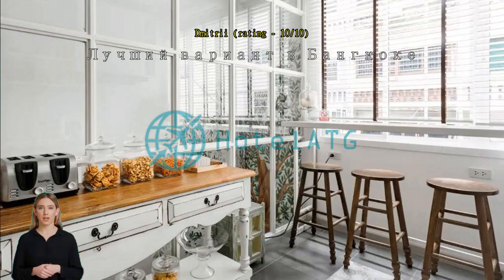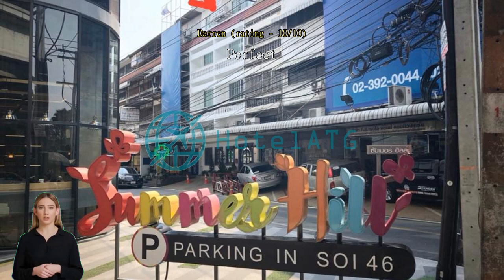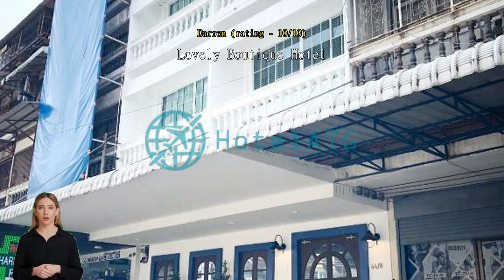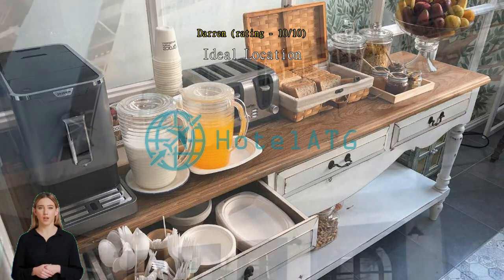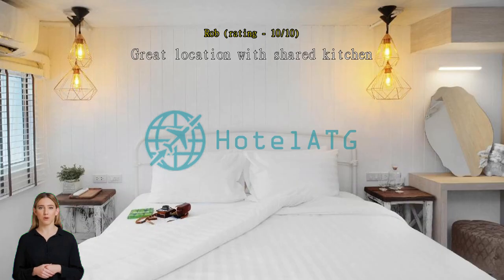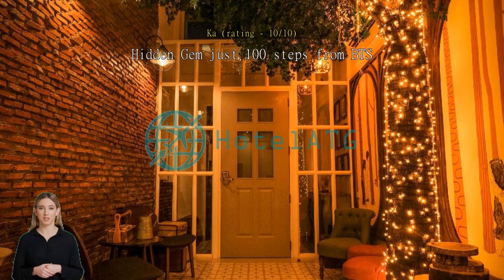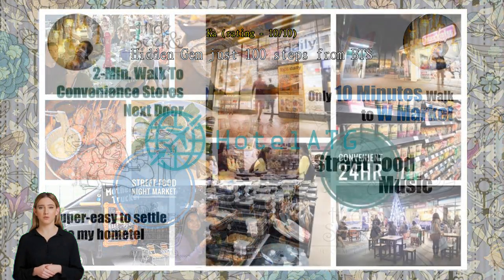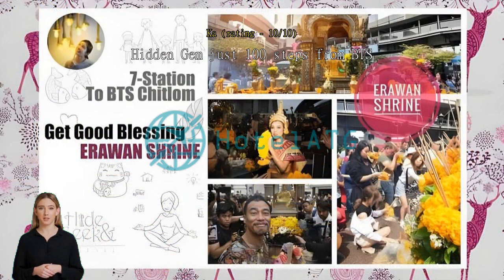Hide and Seek Boutique Hometel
Discover the Enchanting Hide and Seek Boutique Hometel in BangkokNestled in the heart of Bangkok, Thailand, the Hide and Seek Boutique Hometel offers a captivating blend of comfort, style, and convenience. With its unique charm and personalized service, this boutique hometel is the perfect choice for discerning travelers seeking an unforgettable stay.

Step into a world of tranquility as you enter one of the hotel's eight thoughtfully designed rooms. Each room is meticulously decorated with a perfect balance of modern aesthetics and traditional Thai elements, creating a cozy and inviting atmosphere. Whether you're traveling solo, as a couple, or with family, the Hide and Seek Boutique Hometel is sure to provide a comfortable sanctuary amidst the bustling city.

Check-in at the Hide and Seek Boutique Hometel begins at 02:00 PM, allowing you ample time to settle in and unwind after your journey. The hotel's warm and friendly staff will be there to greet you with a genuine smile, ensuring a seamless and hassle-free arrival. When it's time to bid farewell to this enchanting retreat, check-out is until 11:00 AM, allowing you to savor those precious moments before your departure.

Families traveling with children will find the Hide and Seek Boutique Hometel to be a haven of comfort and convenience. The hotel's child policy allows children between the ages of 0 to 11 to stay free of charge, making it an ideal choice for a family getaway. Create lasting memories as you explore the vibrant streets of Bangkok together, knowing that your little ones are well taken care of at this family-friendly hometel.

With its prime location, the Hide and Seek Boutique Hometel is just a 40-minute drive away from the airport, making it easily accessible for both international and domestic travelers. Whether you're arriving from afar or embarking on your next adventure, the hotel's proximity to the airport ensures a smooth and stress-free journey.

Experience the allure of the Hide and Seek Boutique Hometel in Bangkok and discover a true gem amidst the city's bustling streets. From its cozy rooms to its convenient child policy and ideal location, this hometel offers everything you need for an unforgettable stay in the heart of Thailand's vibrant capital.Unwind and Indulge at Hide and Seek Boutique Hometel's Vibrant BarAt Hide and Seek Boutique Hometel, the entertainment options are as diverse as they are exciting. One of the standout features of this stylish hotel is its vibrant bar, which offers a lively and energetic atmosphere for guests to unwind and indulge. Whether you're in the mood for a refreshing cocktail, a glass of fine wine, or a frosty beer, the bar at Hide and Seek Boutique Hometel has it all. With a wide selection of beverages and a team of skilled mixologists, you can sip on expertly crafted drinks while enjoying the company of friends or fellow travelers. The bar also hosts regular live music performances, creating a lively ambiance that is perfect for a night out on the town. Soak up the vibrant atmosphere, dance the night away, or simply relax and enjoy the excellent service at Hide and Seek Boutique Hometel's vibrant bar.Unwind and Tee Off at Hide and Seek Boutique Hometel's On-Site Golf CourseNestled in the heart of Bangkok, Hide and Seek Boutique Hometel offers an unparalleled experience for golf enthusiasts with its very own on-site golf course. Whether you are a seasoned golfer or just starting out, this hotel's sports facilities are sure to impress.

Imagine waking up to the sound of birds chirping and the lush greenery surrounding you as you make your way to the golf course. The meticulously designed 18-hole course offers a challenging yet enjoyable experience for players of all levels. With its well-maintained fairways, strategically placed bunkers, and stunning water features, this golf course provides a picturesque backdrop for a day on the greens.

After a satisfying round of golf, unwind at the hotel's clubhouse, where you can enjoy a refreshing drink while taking in the panoramic views of the course. If you're looking to improve your swing, professional golf lessons are also available, ensuring that you make the most of your time on the course. Whether you're a golf enthusiast or simply looking for a unique experience during your stay in Bangkok, Hide and Seek Boutique Hometel's on-site golf course is sure to exceed your expectations.Convenience Facilities at Hide and Seek Boutique HometelAt Hide and Seek Boutique Hometel in Bangkok, Thailand, guests can enjoy a range of convenient facilities that enhance their stay. The hotel offers a laundry service, ensuring that guests can have their clothes cleaned and freshened up during their visit